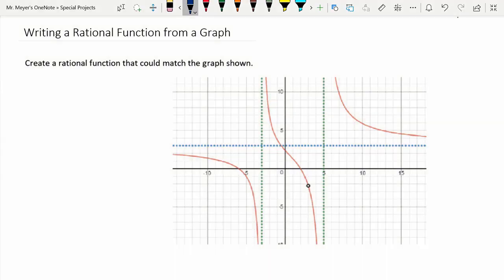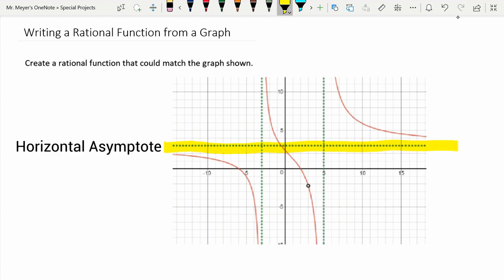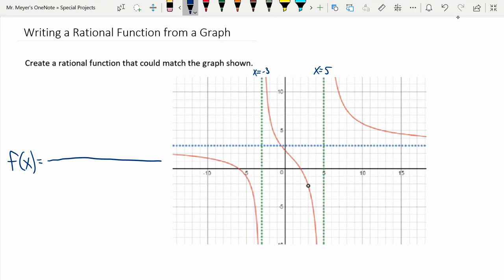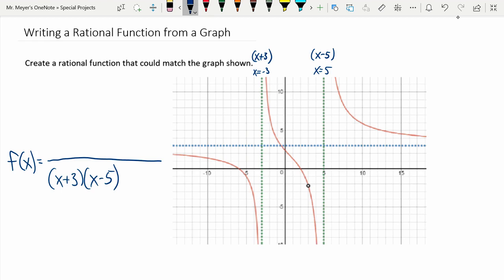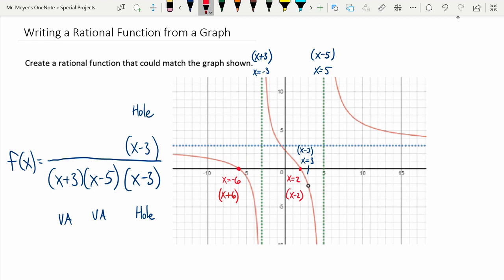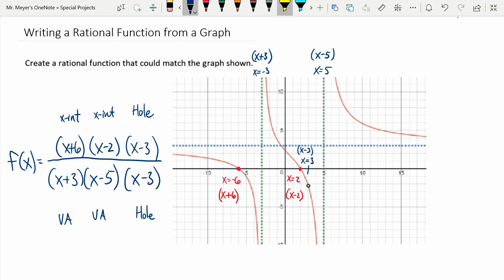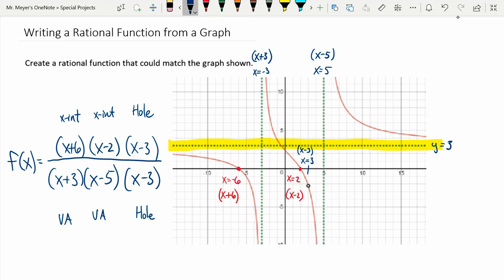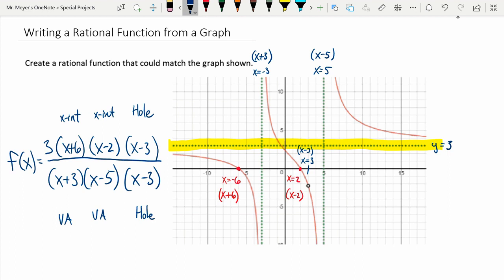Writing Equations of Rational Functions